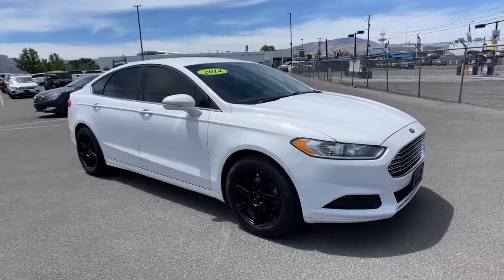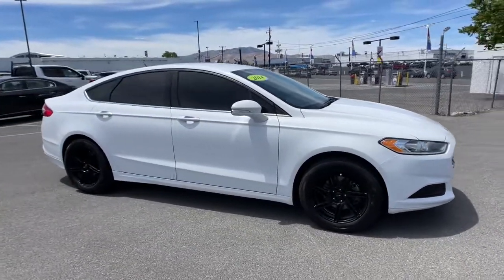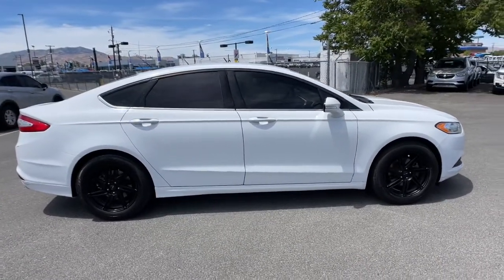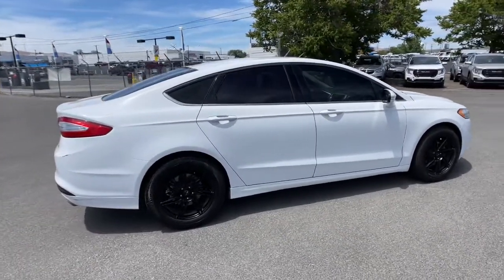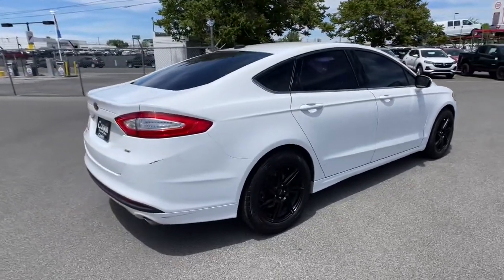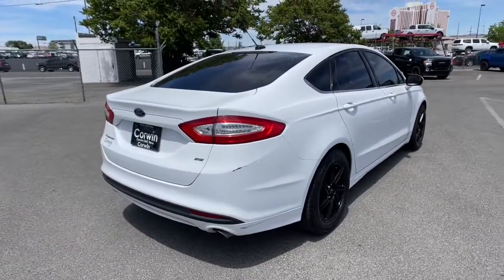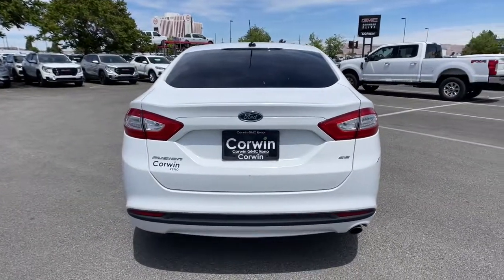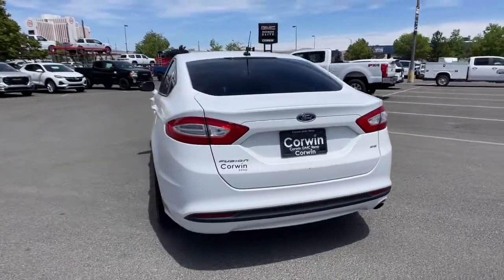2014 Ford Fusion Reno, Carson City, Lake Tahoe, Northern Nevada, Roseville, NV 2148248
Oxford White Used 2014 Ford Fusion available in Reno, Nevada at Corwin Buick GMC Cadillac. Servicing the Carson City, Lake Tahoe, Northern Nevada, Roseville, NV area.

Corwin Buick GMC Cadillac
900 Kietzke Ln

Prepare to turn heads in our 2014 Ford Fusion SE Sedan in Oxford White. Motivated by a 2.5 Liter 4 Cylinder that offers 175hp connected to a 6 Speed SelectShift Automatic transmission. This Front Wheel Drive Fusion delivers a quiet ride while offering near 34mpg on the highway. The sculpted sleek silhouette is accentuated by distinct alloy wheels a rear spoiler and fog lights. brbrInside our SE ride in luxury with Fusions leading-edge technology. Voice-activated FordSync keeps you fully informed on your drive while playing the music you want to hear. Everything about the SE exhibits class with a leather-wrapped steering wheel and special upgraded cloth seats. In the drivers seat you will find all of the controls easily within your reach ample storage and many luxury features. brbrAs always Ford pulls out all the stops when it comes to the safety of you and your passengers. Eight airbags ABS tire pressure monitoring and electronic stability control keep the people you care about protected. MyKey allows parents to keep the young drivers of the house safe by customizing settings such as speed and audio volume. SOS Post-crash alerts other drivers and emergency personnel by activating the horn and emergency flashers whenever the airbag is activated. It even unlocks the doors! Come see this Fusion today! Save this Page and Call for Availability. We Know You Will Enjoy Your Test Drive Towards Ownership! brbrCorwin Buick GMC Cadillac Reno! Based upon current new inventory shortages deals subject to dealer approval based upon trade loyalty and proximity to dealership. Friendly service and aggressive pricing is why we are your new and pre-owned vehicle dealer serving Reno Sparks Carson City and Northern Nevada Area and surrounding states.